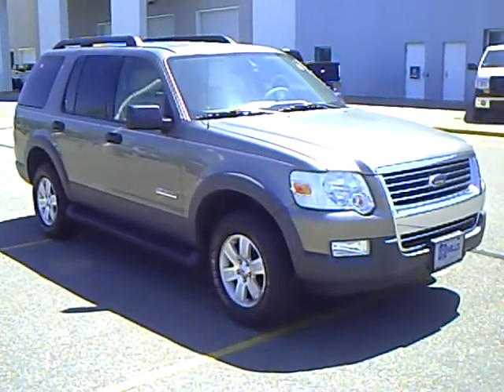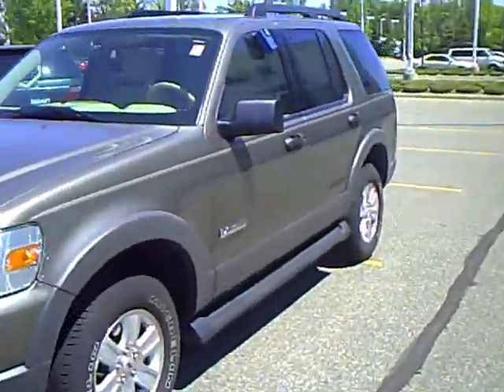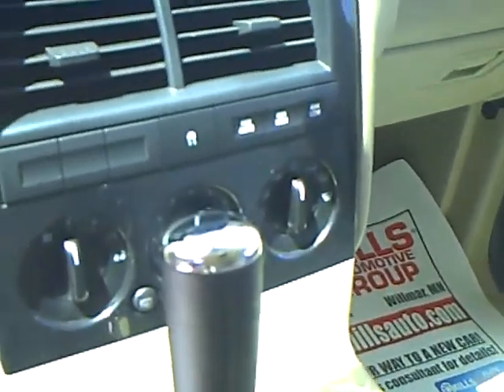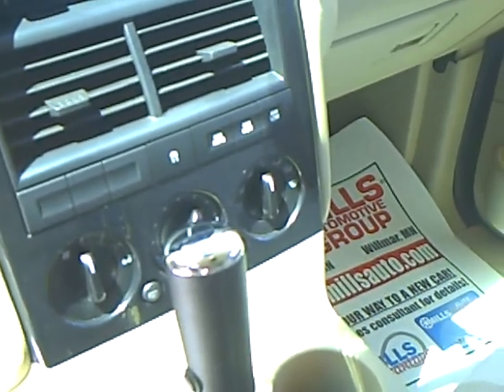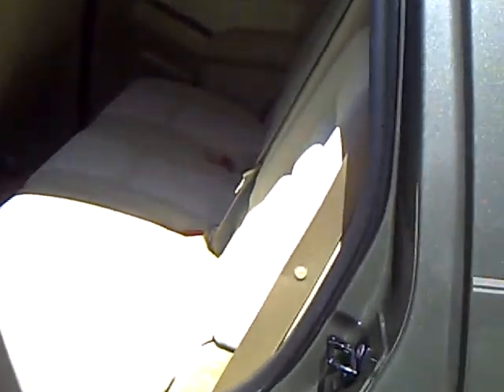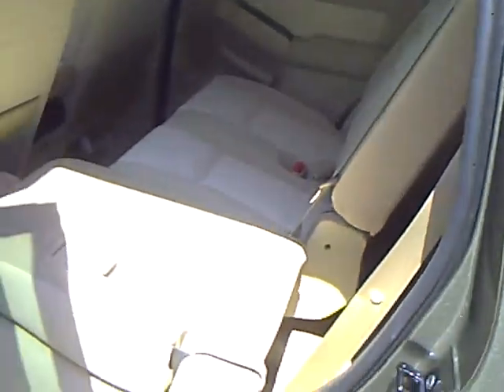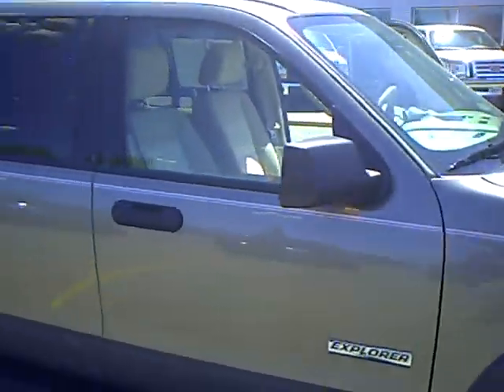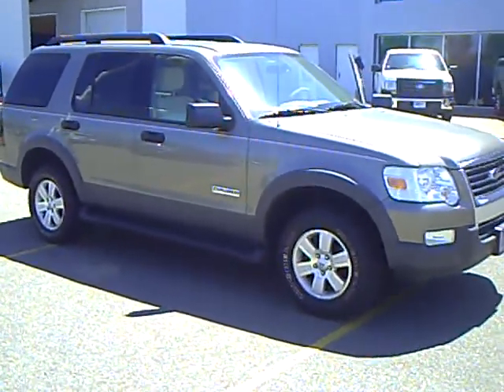2006 Ford Explorer XLT 4x4